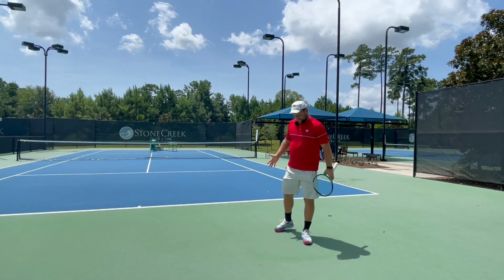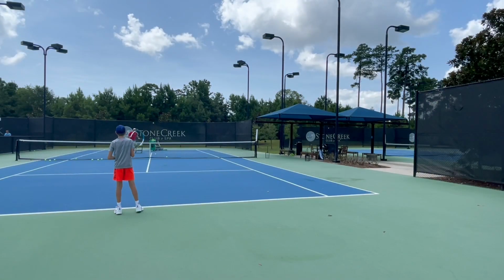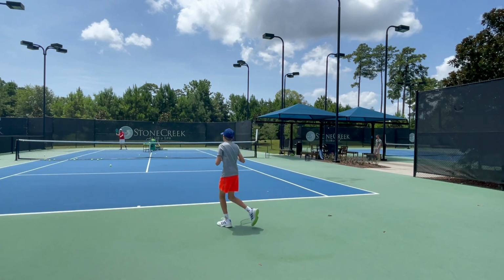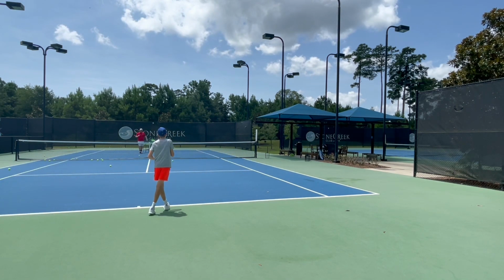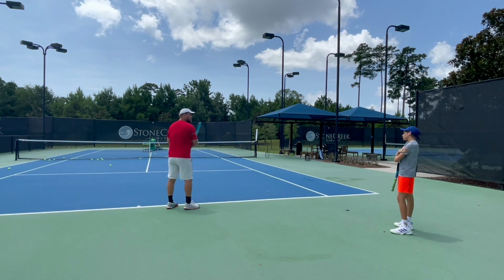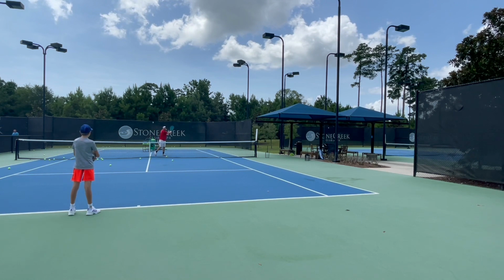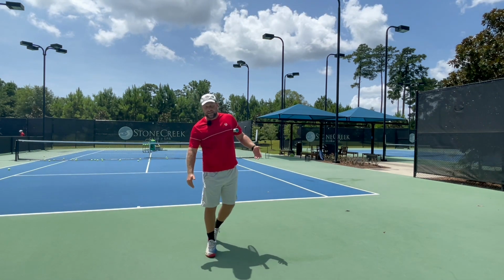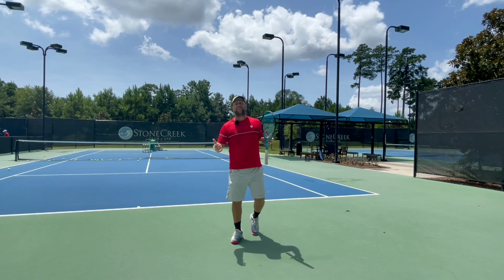How to deal with high topspin| Tennis lesson